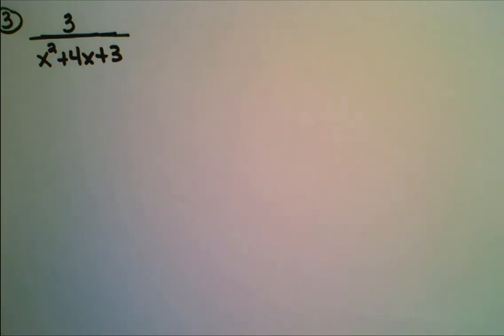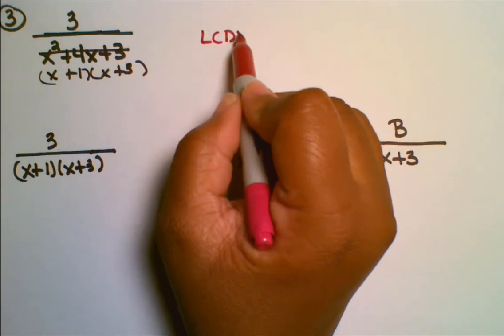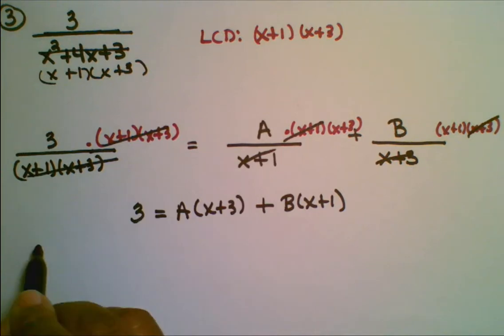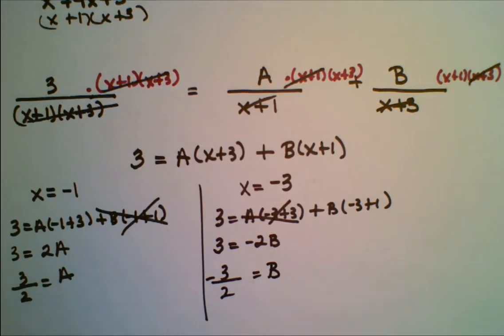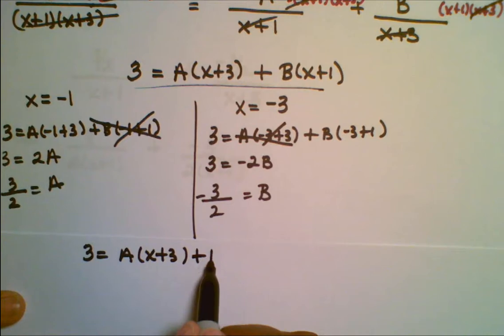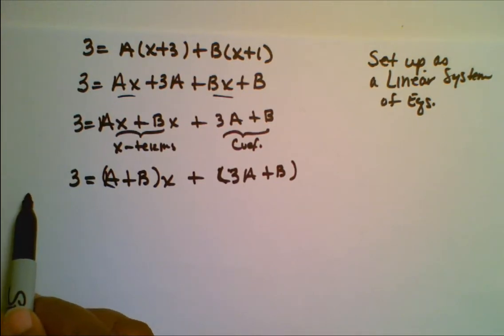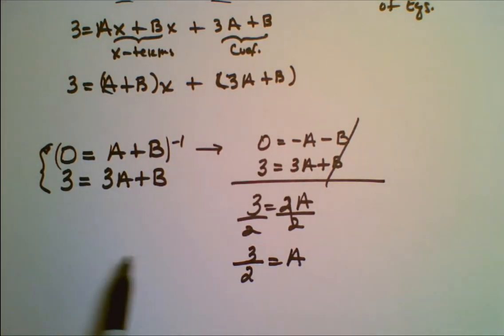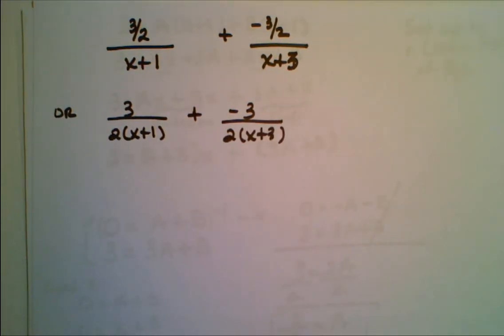Partial Fraction Decomposition: Part 3